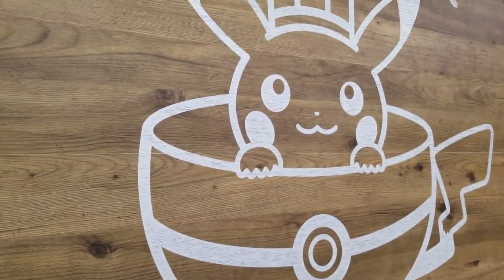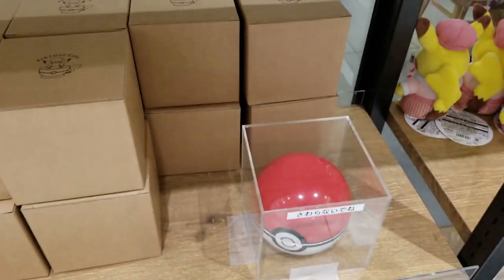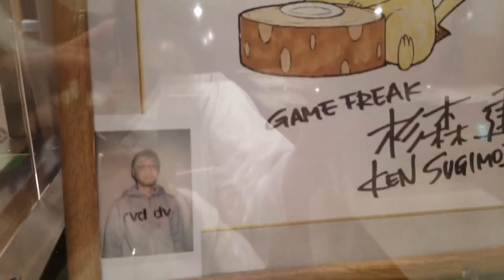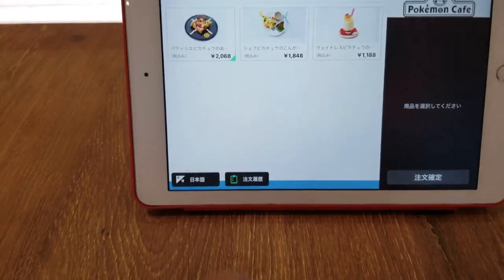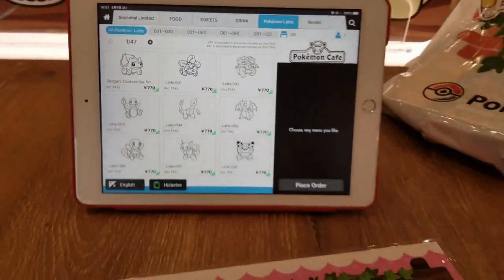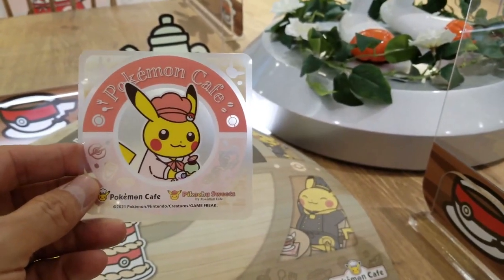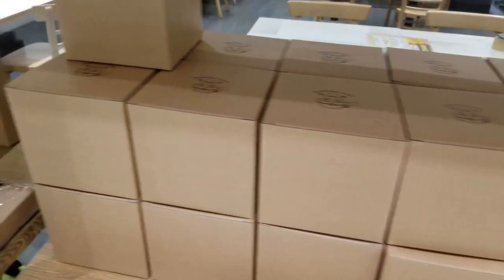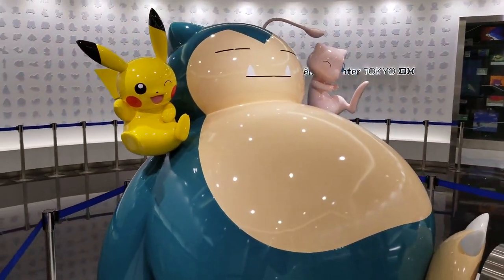Pokemon Center Cafe Tokyo (Not a dude type of eatery)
I visited the Pokemon cafe in Tokyo.  Some cool stuff to be found... but how is the food?  Watch the video for the Maven`s review.

I am planning to go back for a dessert review in the summer.